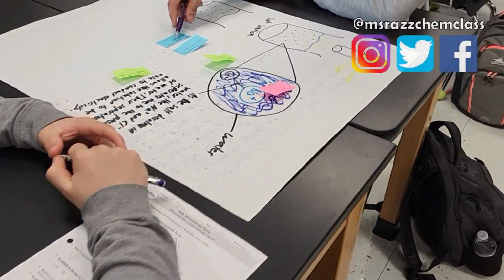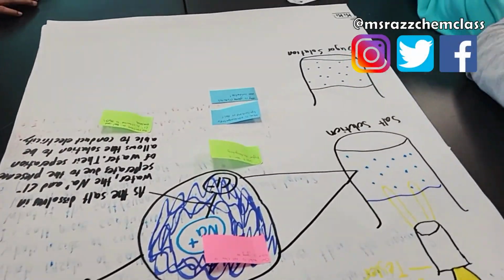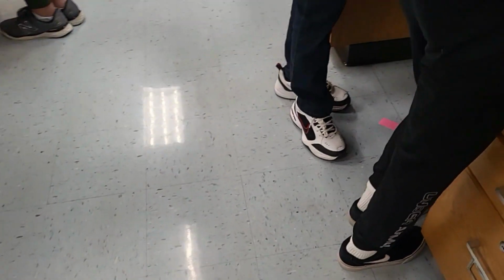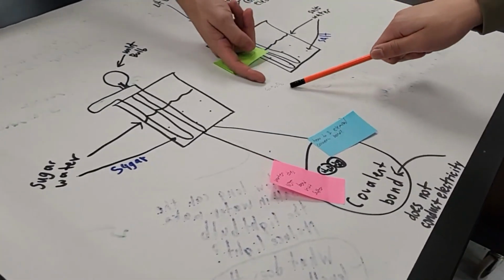An Easy Strategy to Reflect on Phenomena | Teacher Goals - Episode 9 | MsRazz ChemClass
Happy new year teachers!  I hope you had a restful break.  School is back in session, and I wanted to create a short video about an easy strategy I used to revisit a phenomenon throughout our units on ionic and covalent bonding.  I hope this simple strategy inspires you to incorporate model reflections into your teaching.

Want to collaborate with other chemistry teachers?  Share best practices in my FB group

🛒AMAZON FAVORITES
🧪️CHEMISTRY TUTORING?
Razz Fan Mail:
Karen Randazzo